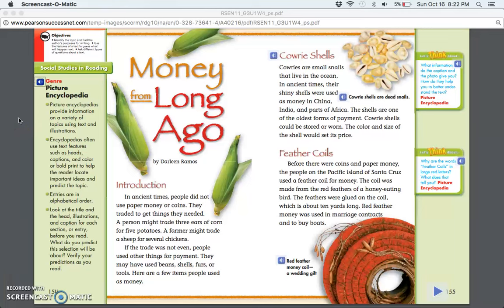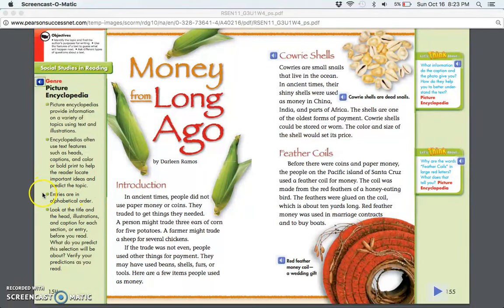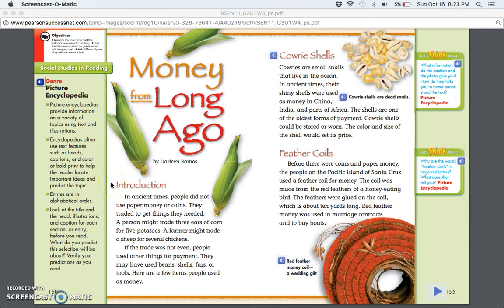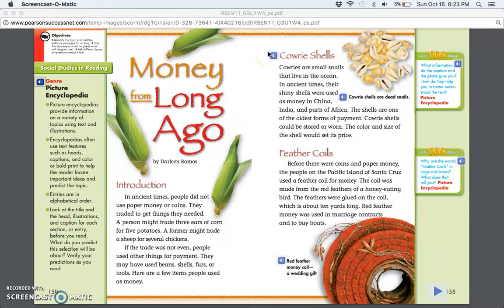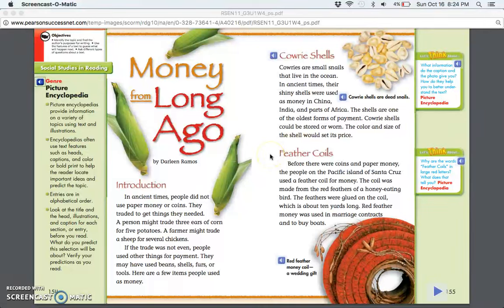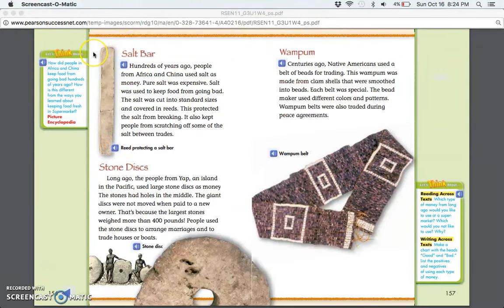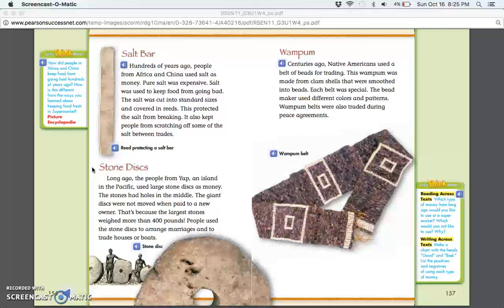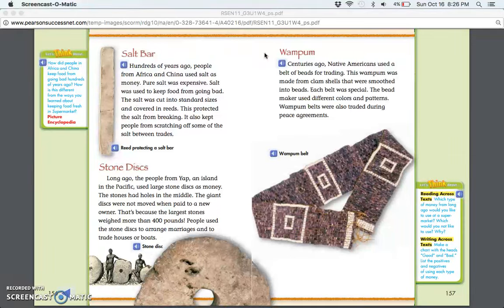"Money From Long Ago" (audio readaloud)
Please excuse any mistakes in the reading of "Money From Long Ago."